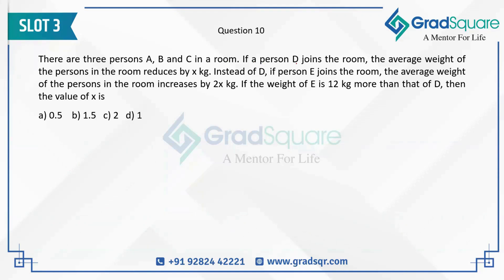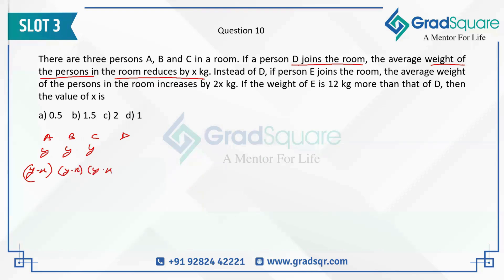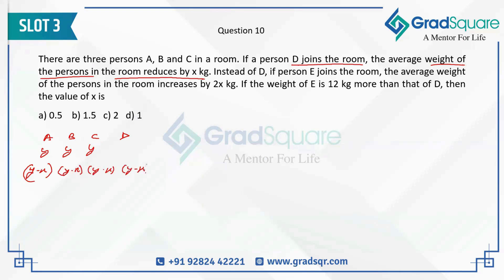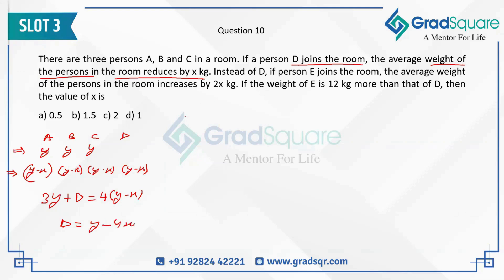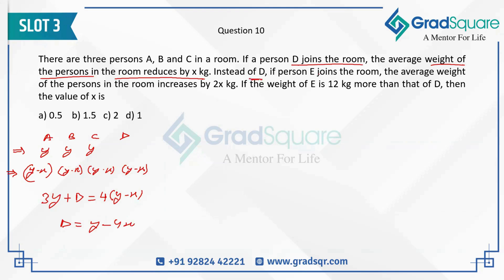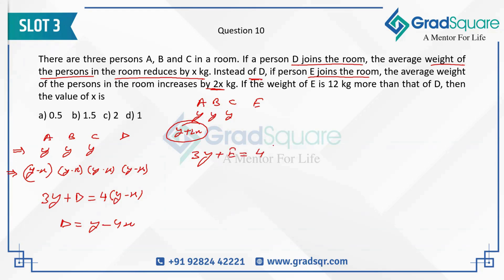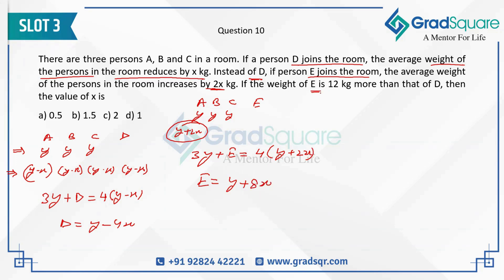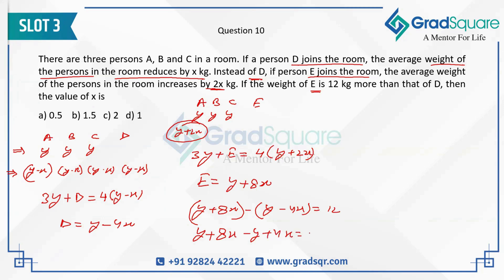CAT 2023 - QA Slot 3 - Question 10 (Arithmetic - Average) by GradSquare Mentor Mr. Kushal Bohra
There are three persons A, B and C in a room. If a person D joins the room, the average weight of the persons in the room reduces by x kg. Instead of D, if person E joins the room, the average weight of the persons in the room increases by 2x kg. If the weight of E is 12 kg more than that of D, then the value of x is

Join us for an insightful analysis of CAT 2023's Quantitative Aptitude Slot 3, as GradSquare Mentor, Mr. Kushal Bohra, dissects Question 10 on Arithmetic.

🎯Explore step-by-step solutions and gain valuable insights to tackle similar challenges with confidence.

💡Enhance your quantitative aptitude skills and excel in your CAT exam!

Feel free to explore GradSquare's YouTube channel for more valuable content! 🚀📚🎯

(5) GradSquare - Are you a CAT 2024 aspirant?
(10) 40 Best CAT Preparation Youtube Channels in 2024 - FeedSpot for YouTubers.